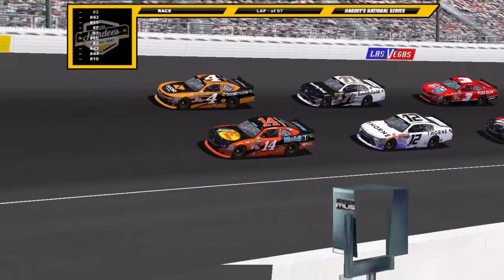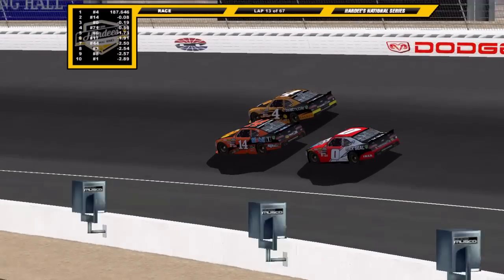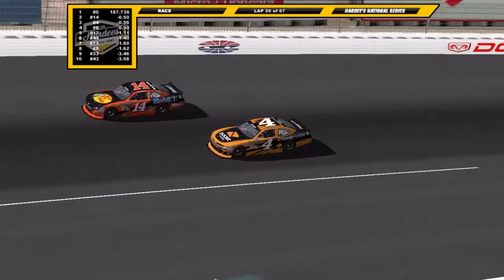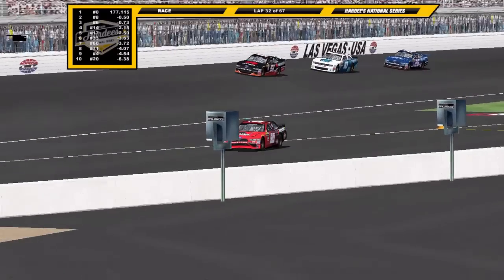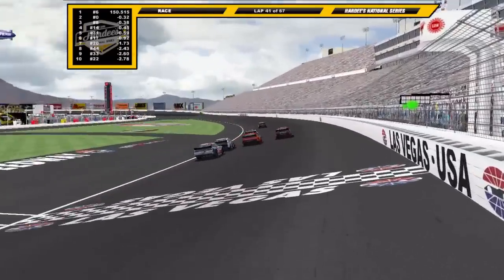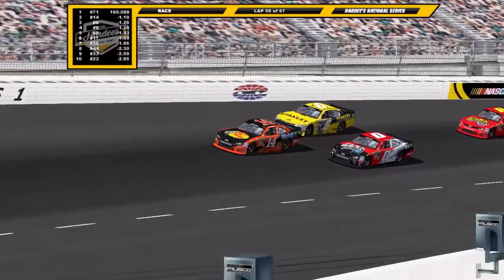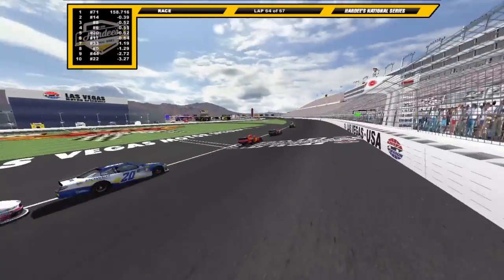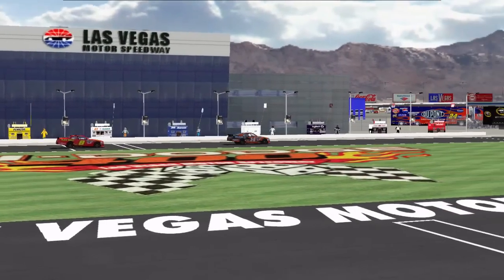2019 Hardee's National Series Round 3 of Las Vegas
Rockingham proved to be a race of fuel mileage, with Alex Benyacko losing out at the end, and with Kyle Basaglia getting his first win of his career. A monumental victory for the youngster, Basaglia is looking to go 2 in a row at Las Vegas, where gambling is common. With SCS drivers also around, it intensifies the competition, as the pressure will run high. Will we see a regular take the checkered flag? Or will we see a SCS driver take it away?